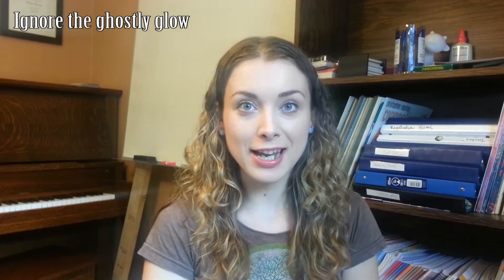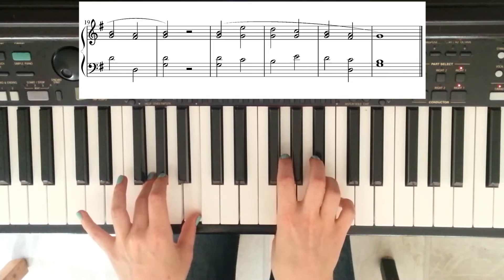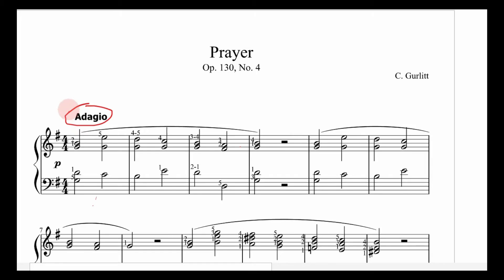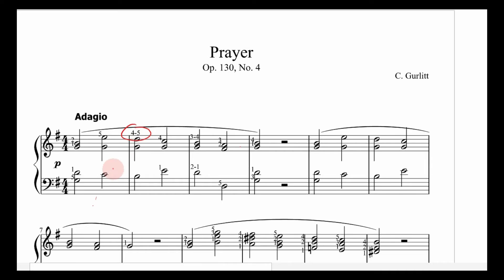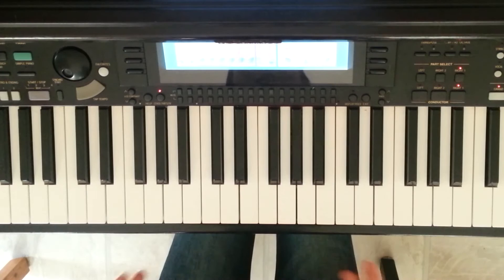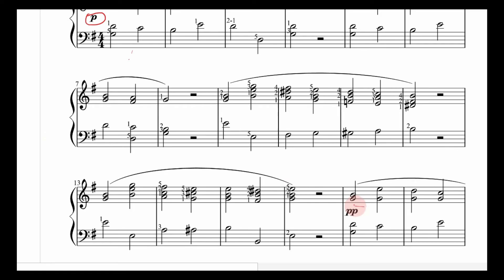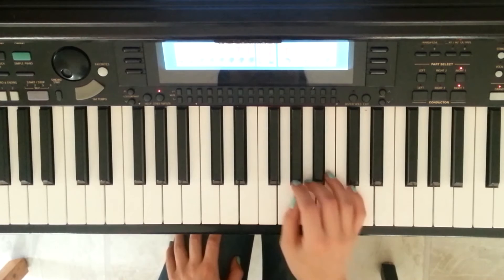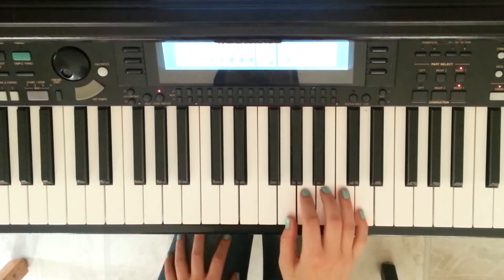Piano Lesson #13: Gurlitt – Prayer, op 130 no. 4 – piano tutorial